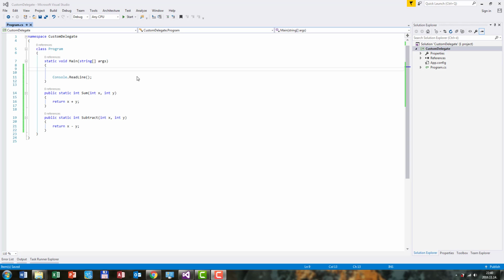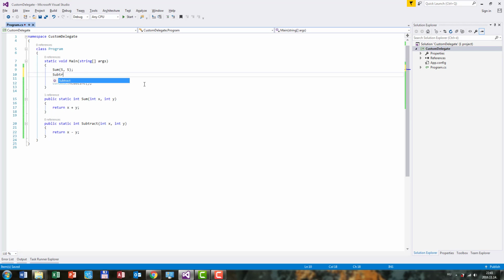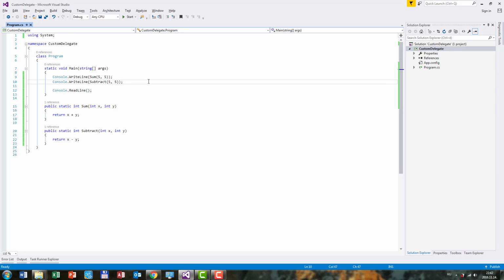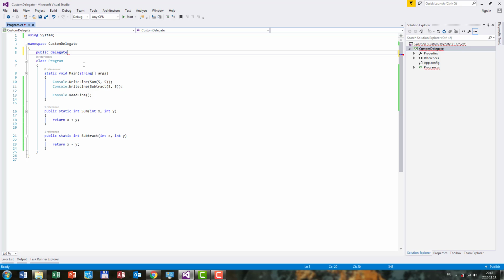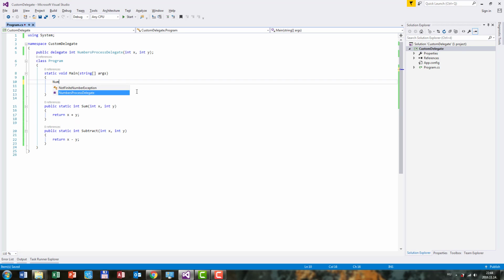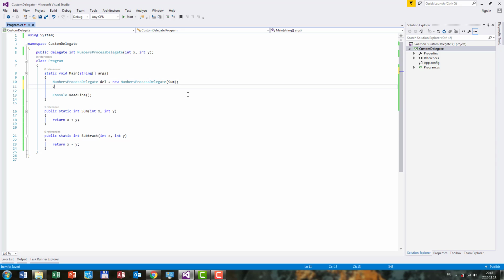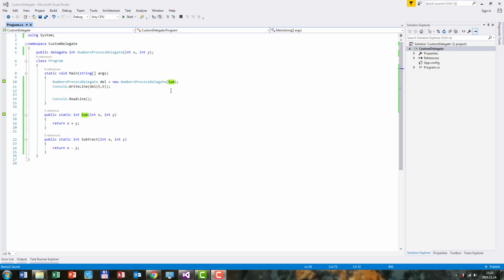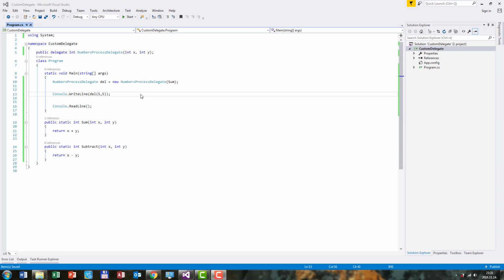Create custom delegates in C#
In this video I will show you how to define a custom delegate in C#